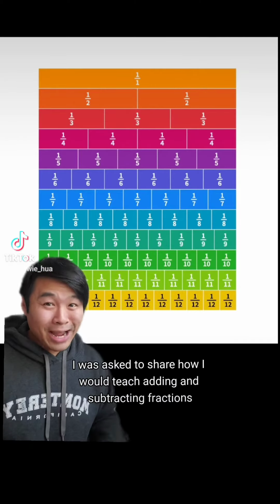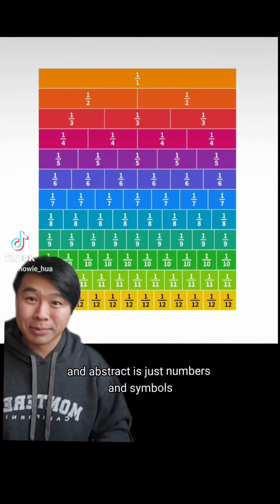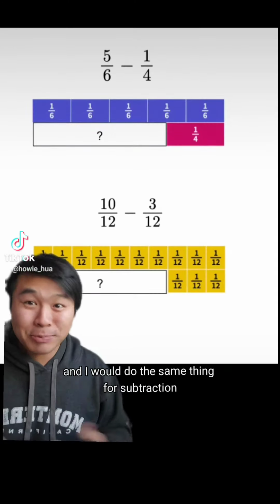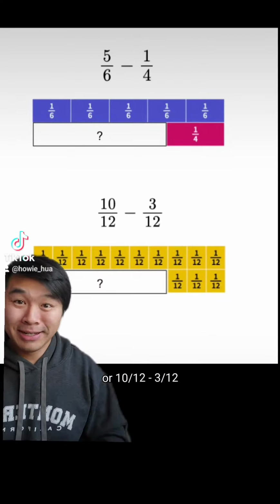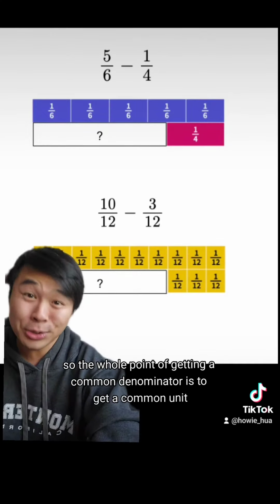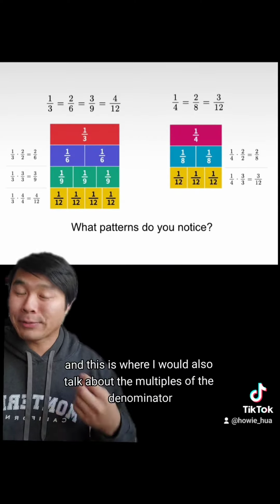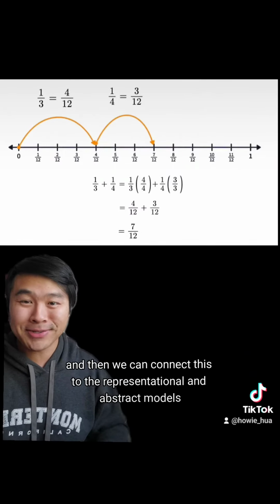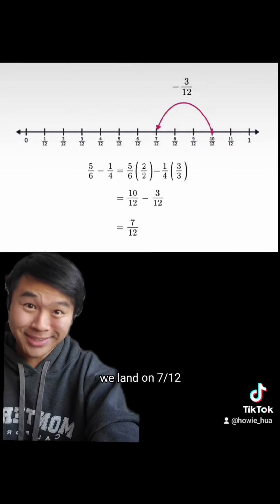How I would teach adding and subtracting fractions with unlike denominators